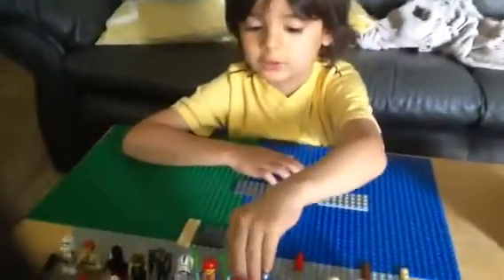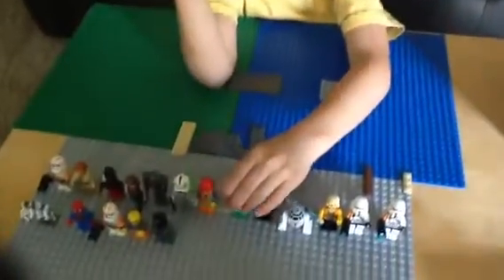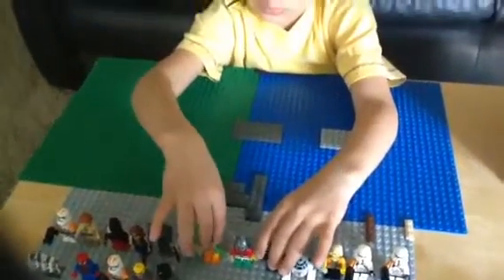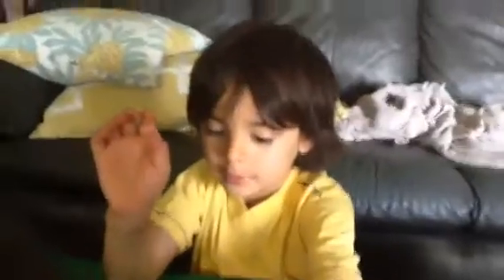Jason TV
Episode 3